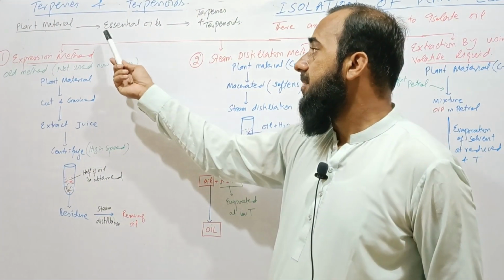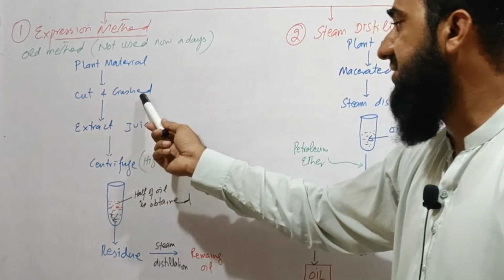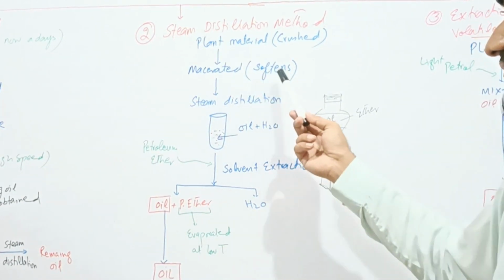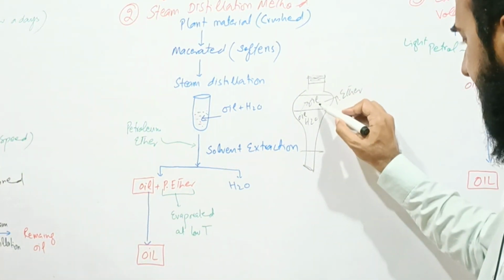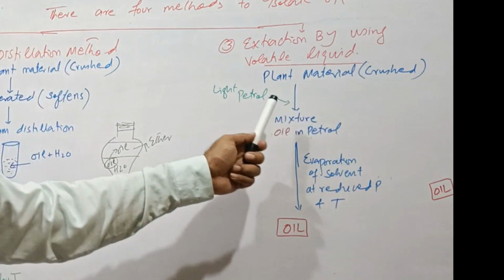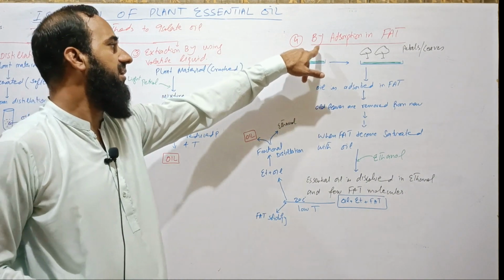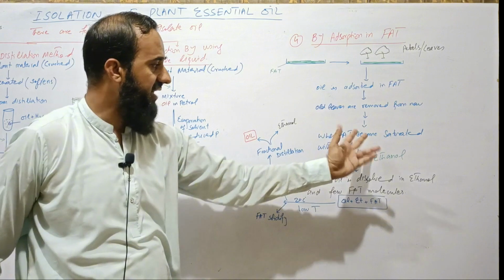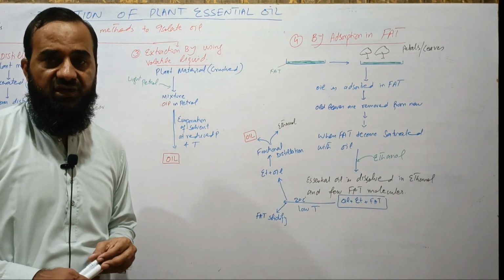Essential oils | Terpenes & Terpenoids | Extraction of Essential oil to get Terpenoids (English) p-1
essential oils
terpenoids
Terpenes
essential oils,essential oil,essential oil extraction
essential oil extraction methods
essential oil distillation
extraction methods of essential oils
making essential oils
how to make essential oils
method of extraction of volatile oil
how essential oils are made
distillation of essential oils
cold pressed extraction of oils
rosemary essential oil
how to make essential oil
extraction of volatile oil by distillation method
extracting essential oils
how to use essential oils
best essential oils
young living essential oils
essential oils 101
,essential oils for slee
,what are essential oils
essential oil
essential oils to relax,are essential oils safe,essential oils diffuser
essential oil,isolation of essential oils,distillation of essential oils,how to make essential oil
essential oil extraction,how essential oils are made
isolation method of volatile oil,extraction methods of essential oils
isolation of volatile oils,essential oil distillation,rosemary essential oil
hydrodistillation of essential oil,steam distillation essential oils
isolation of clove oil
diy essential oils